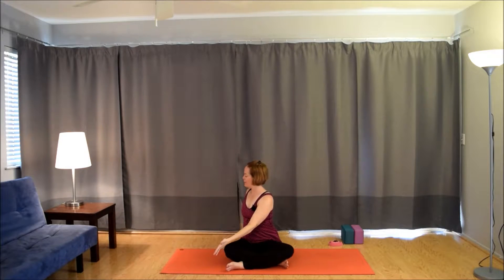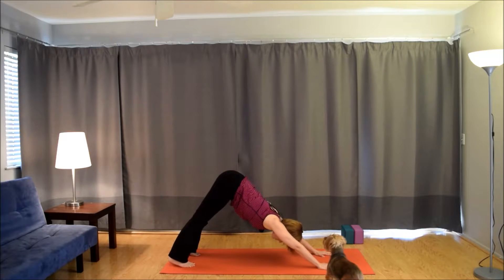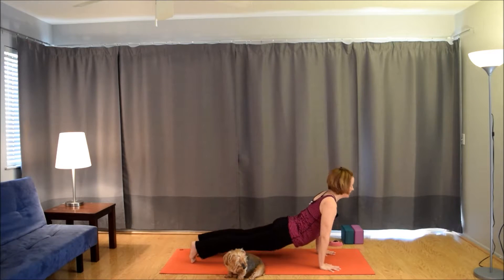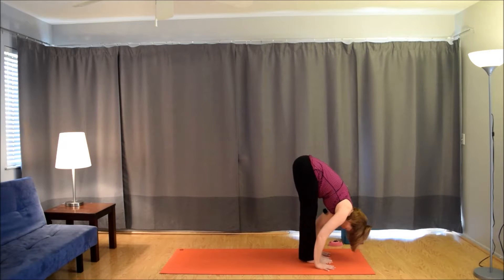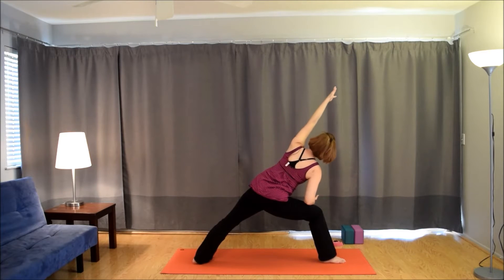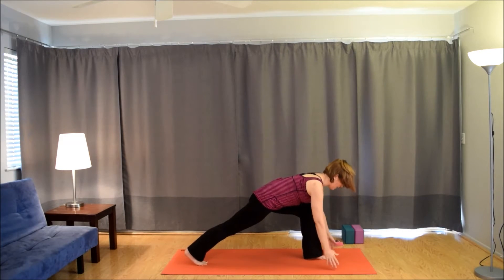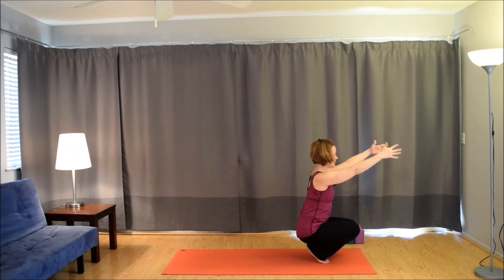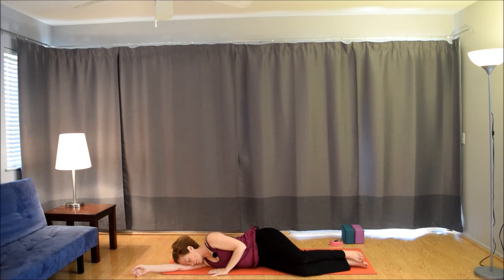Yoga - Dynamic Flow - Cara Fraser Yoga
Welcome to this free yoga class that focuses on dynamic movements that link movement to breath.  My cute dogs make an appearance in this video!

Yoga has been shown to provide many health benefits, including physical benefits ranging from increased flexibility and strength, to improved balance.  Yoga also provides other benefits, such as calming anxiety, helping relaxation, and boosting confidence, just to name a few.  Develop a regular practice and see for yourself!